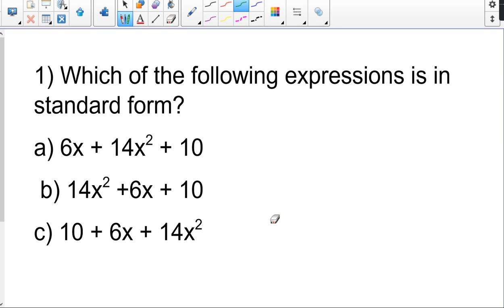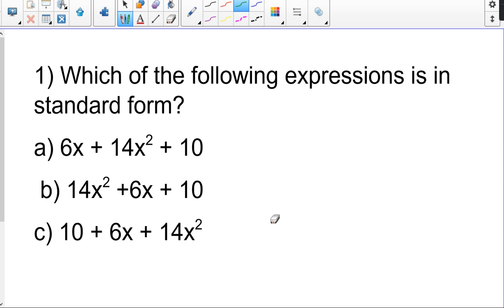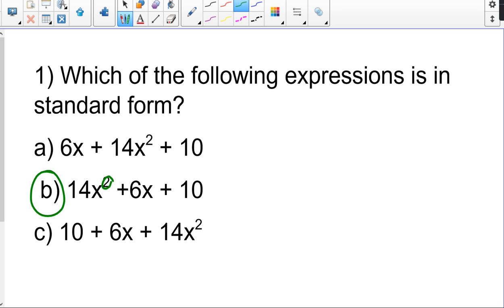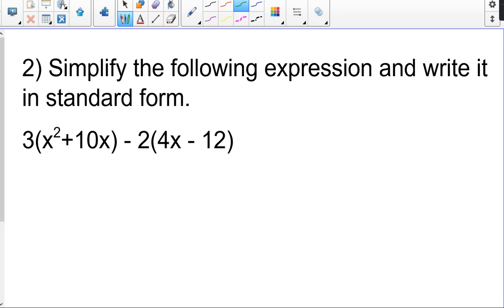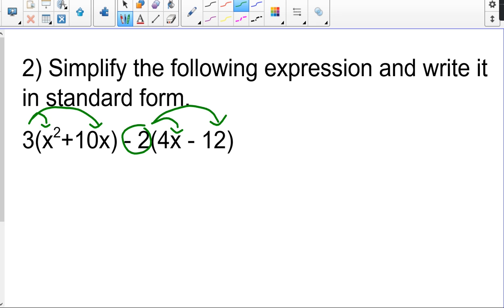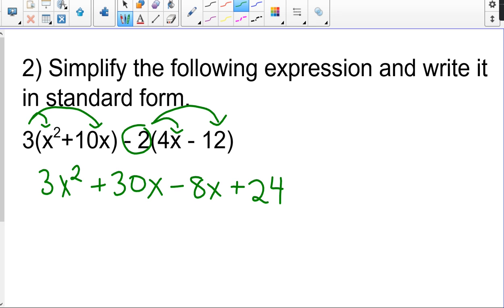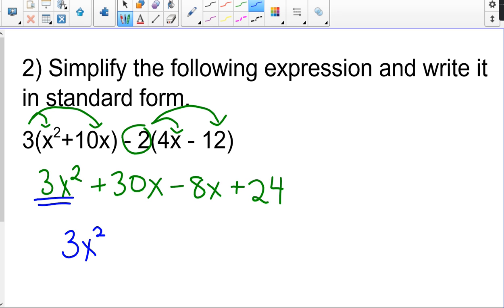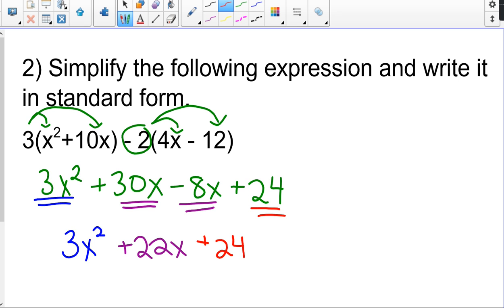Simplifying Polynomials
This video will help you with questions 13 and 21 on your final.